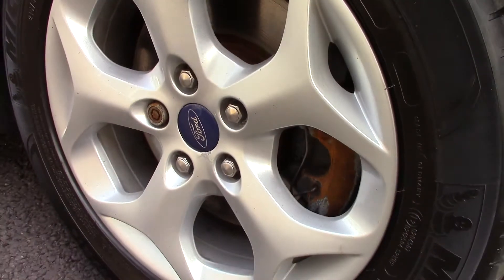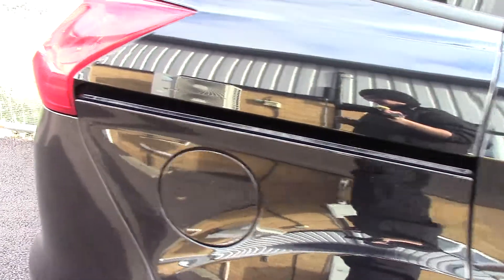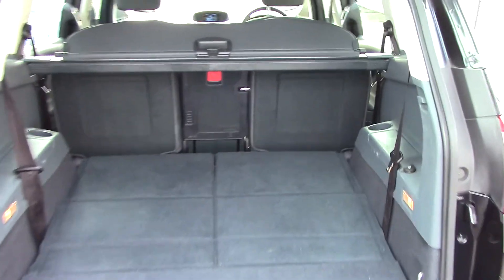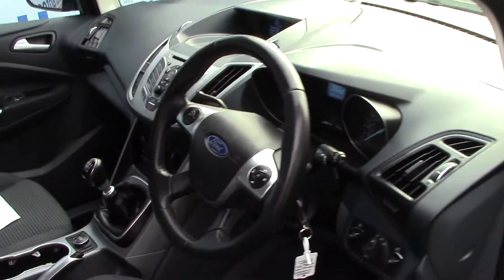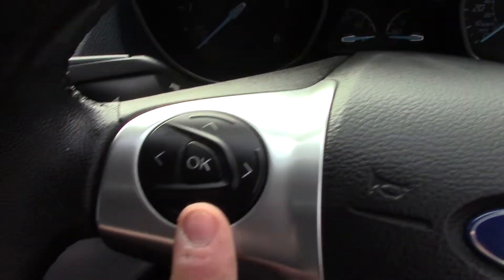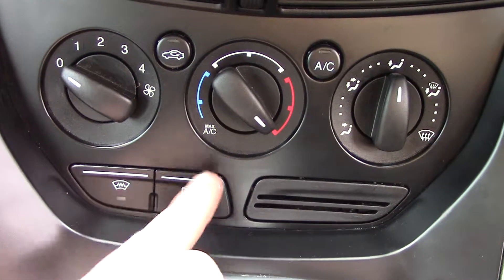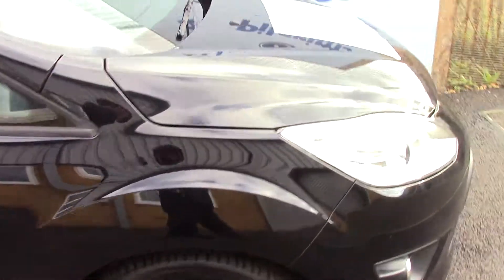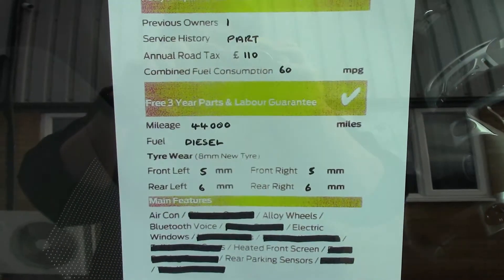Ford Grand C-Max Zetec MJ62ZNV